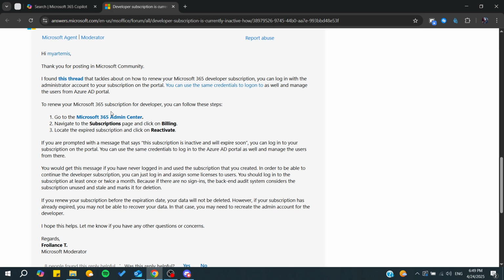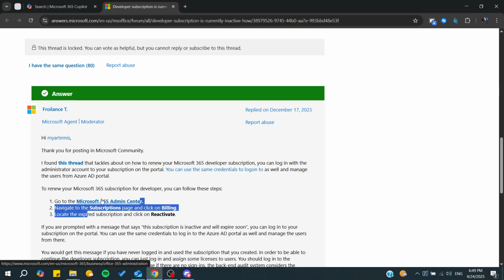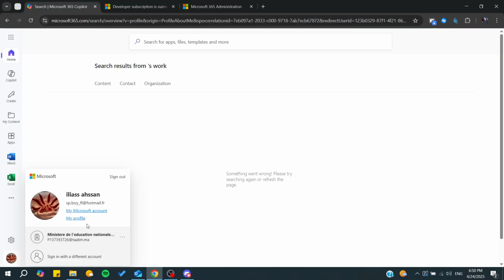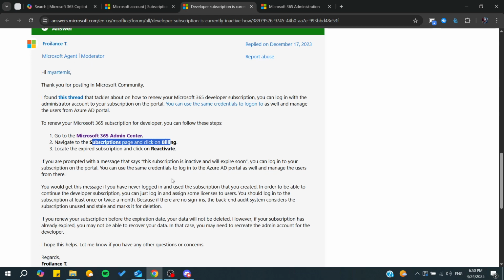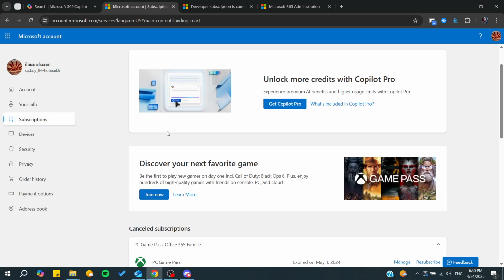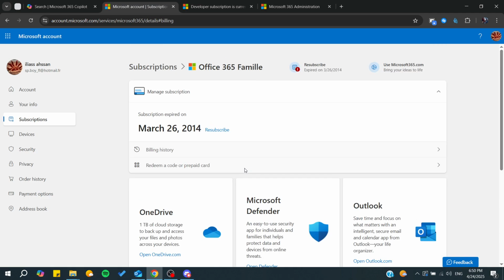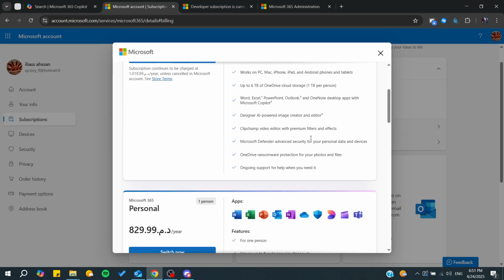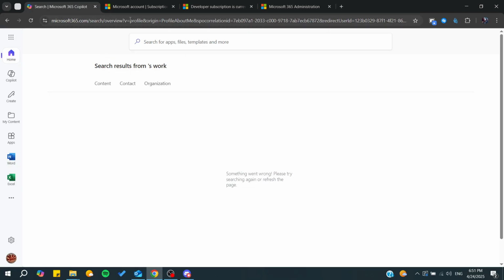How To Renew Microsoft 365 Developer Program subscription Tutorial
Today we talk about renew microsoft 365 developer program subscription,microsoft 365,microsoft office 365,microsoft 365 developer,microsoft 365 e5 developer subscription